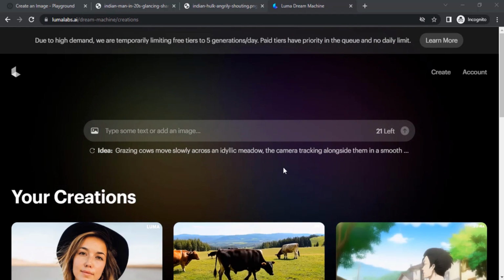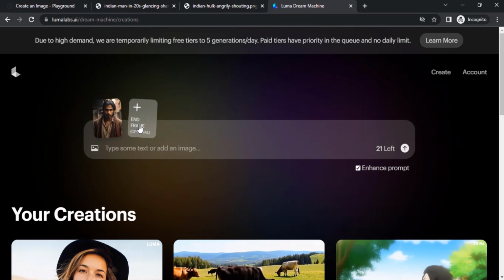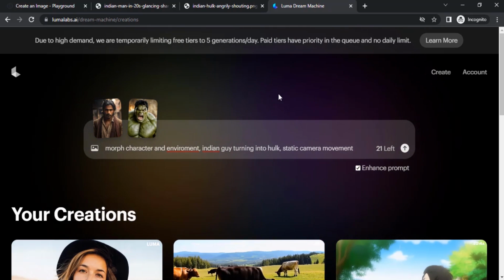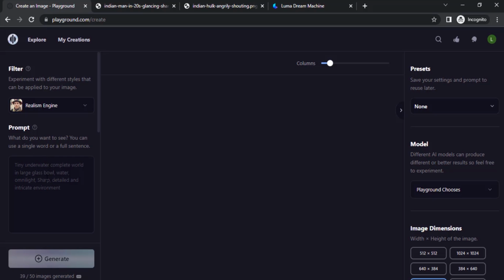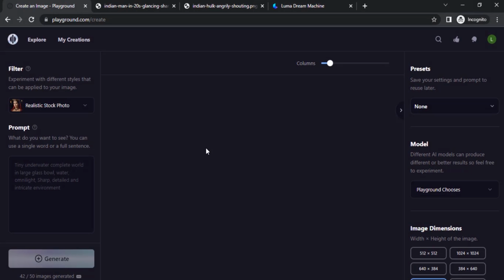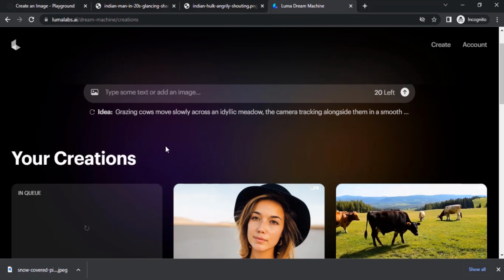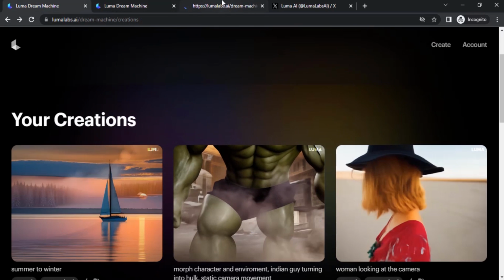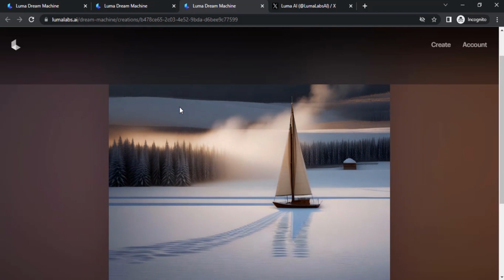You Won't Believe What Luma AI's NEW KEYFRAME FEATURE Can Do! AI Video Generator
Luma AI - Keyframe Feature

Hi Everyone, This is Daniel from f&D. In this video, We are going to see How to use Luma AI's new keyframe feature where we can insert the first and last frame of the video, and the AI will create in-between frames.